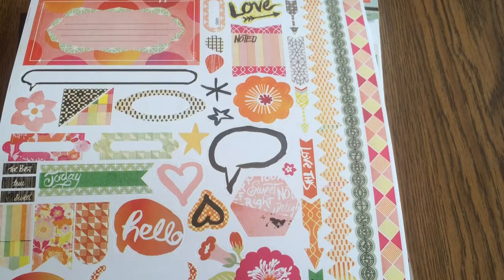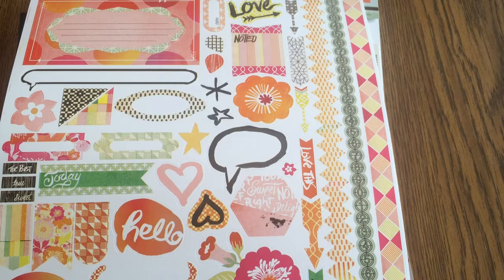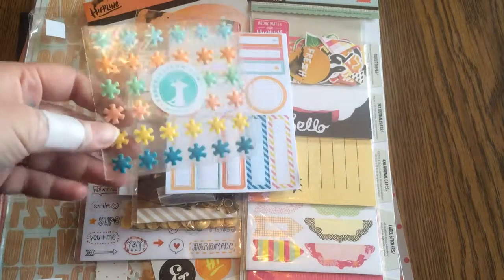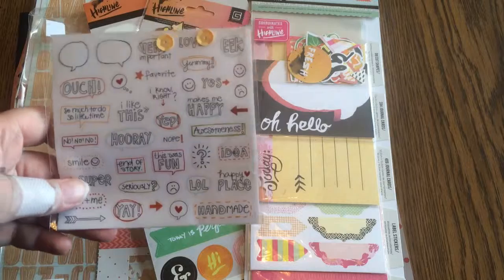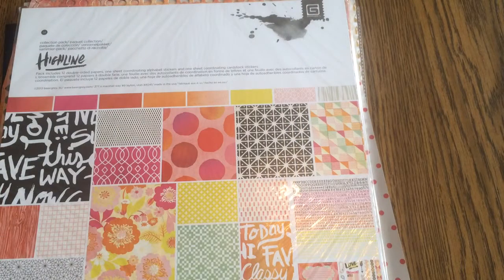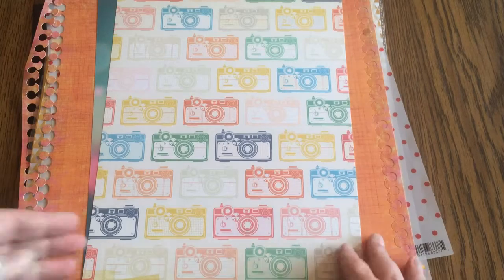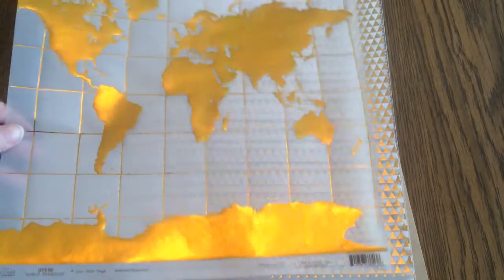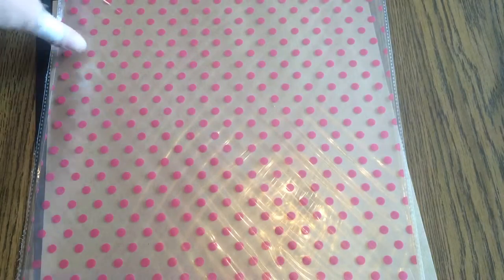Viva Las Vegas Kit (mostly Basic Grey Highline)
This is a kit I made for an upcoming Las Vegas trip. It is mostly Basic Grey Highline and Freckled Fawn.